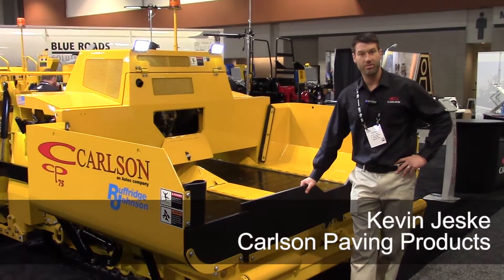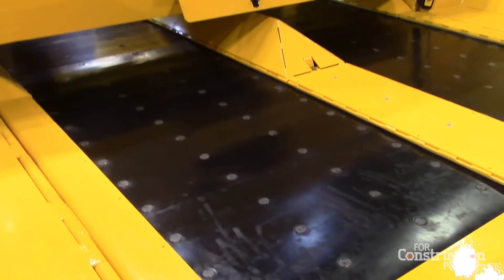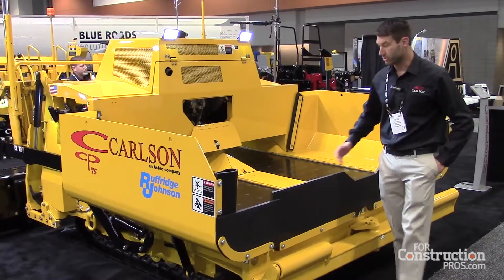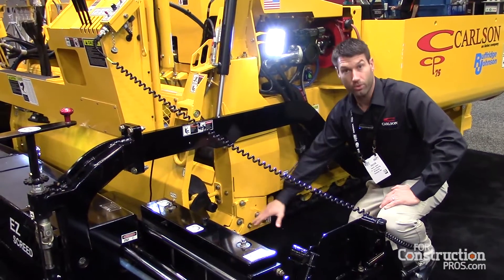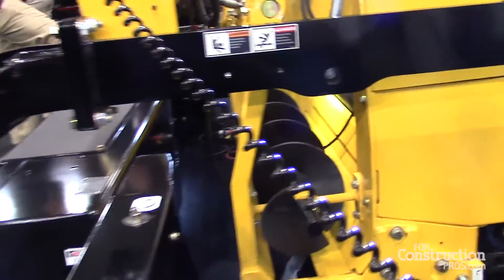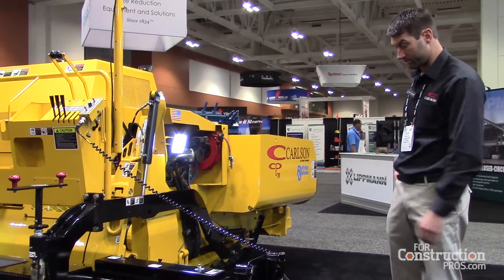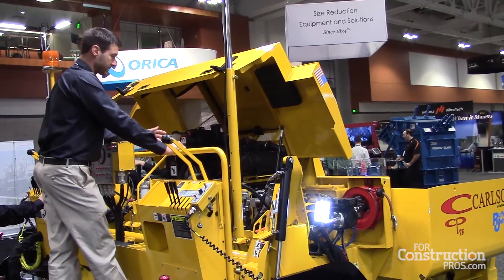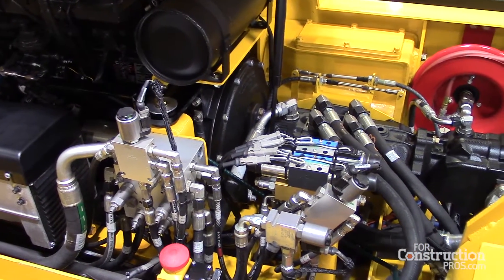Features of Carlson's CP75 Asphalt Paver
Carlson's CP75 is the only asphalt paver that uses a hybrid belt conveyor system which eliminates any slat conveyor segregation and requires 75% less power to run